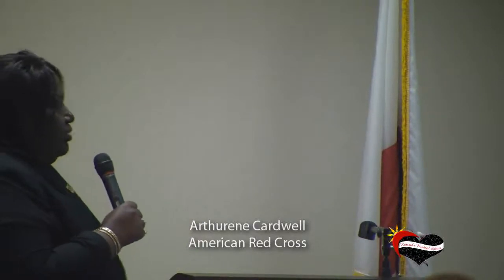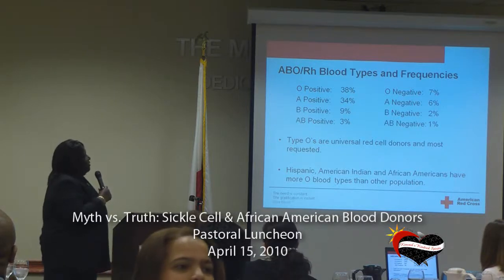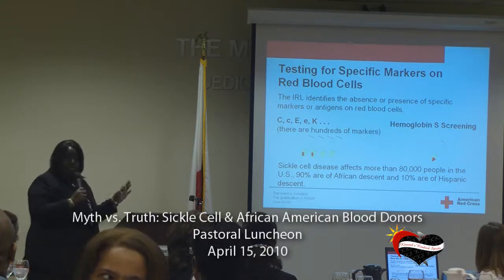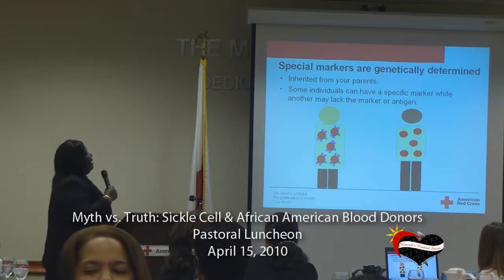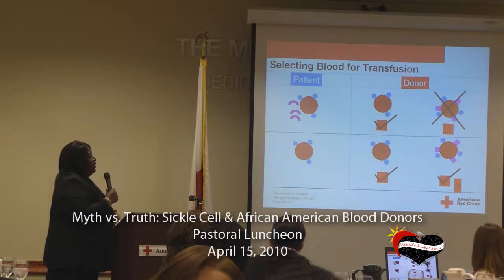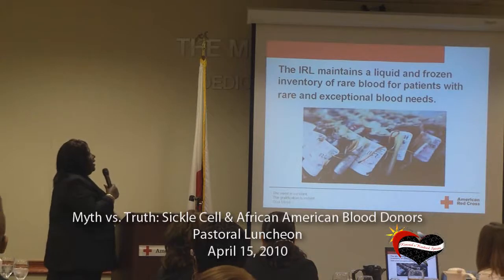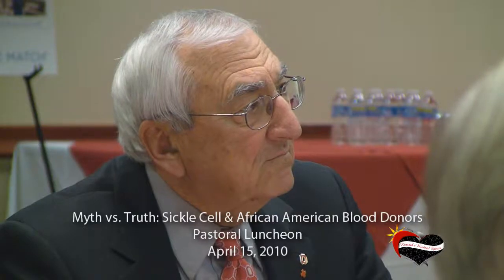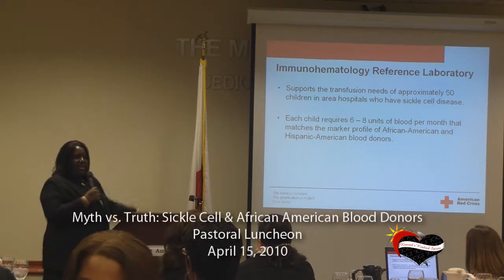Sickle Cell Awareness: Blood Donors Pastoral Luncheon Pt 7 Featuring Arthurene Cardwell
The Cleveland Red Cross hosts a pastoral luncheon given by Kincaid's Kindred Spirits, a Cleveland Ohio based sickle cell advocacy network.  This video was produced by Ronald Woodson and Associates ) and funded by the Ohio Commission on Minority Health.